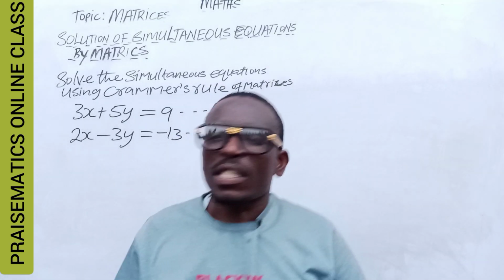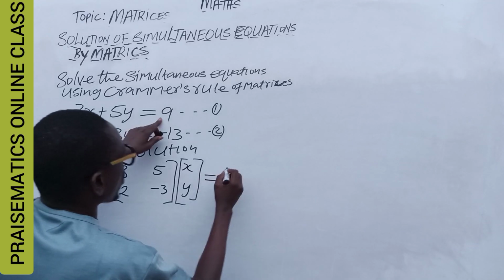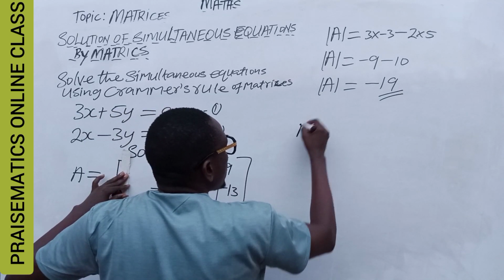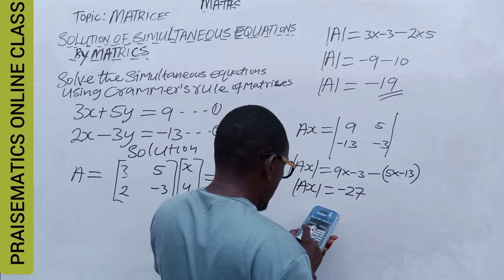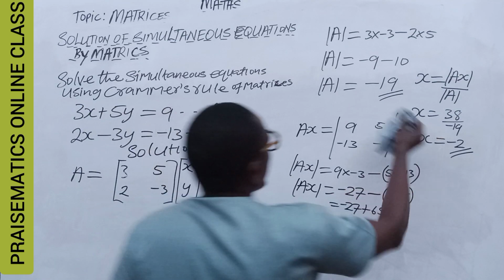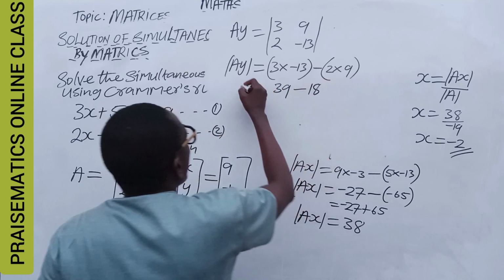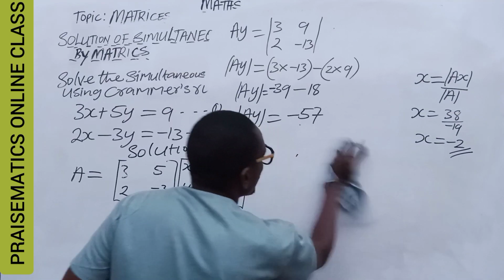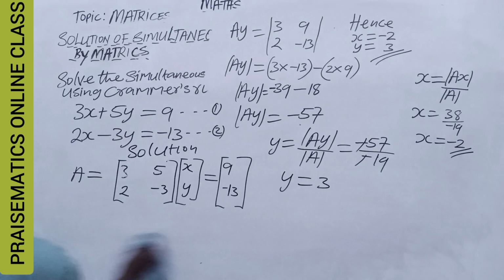SOLVING SIMULTANEOUS EQUATIONS USING CRAMMER'S RULE OF MATRICES (2×2).